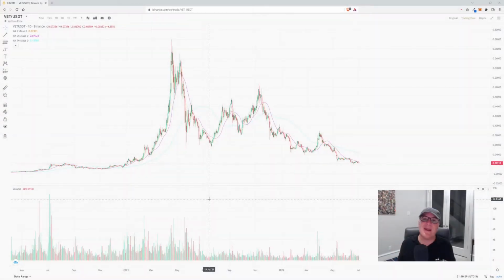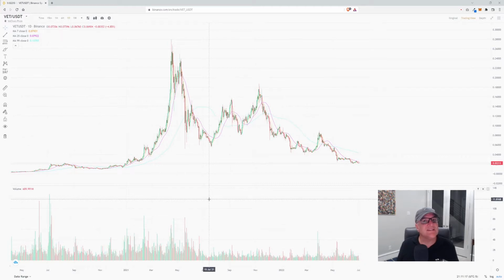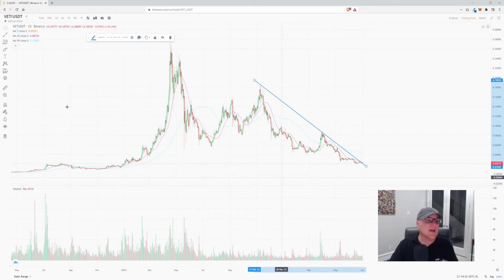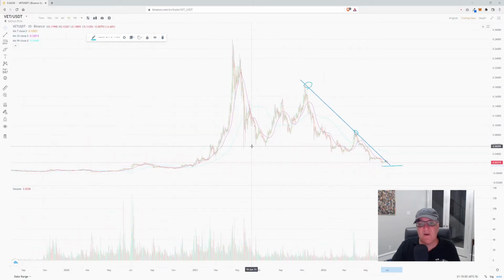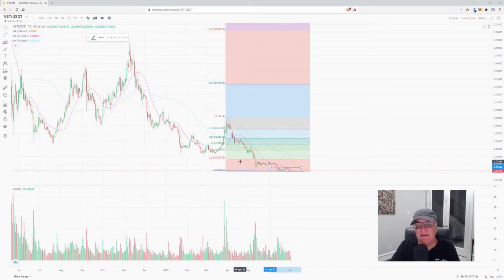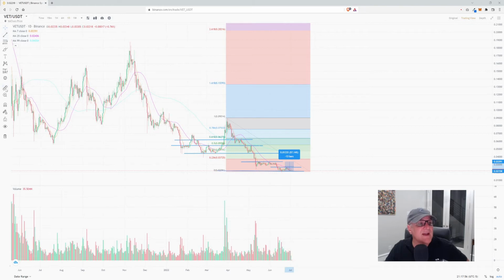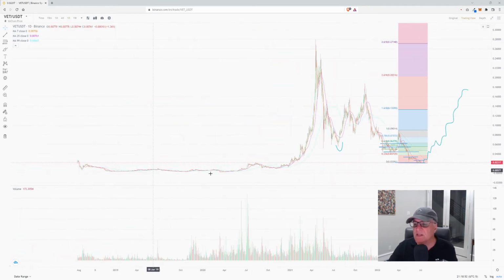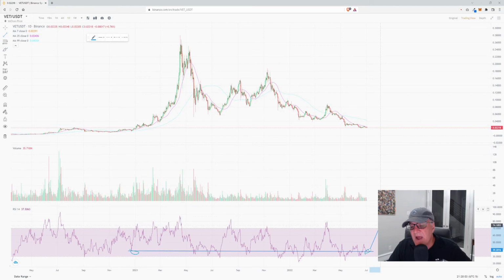VECHAIN PRICE PREDICTION 2022 - VET PRICE PREDICTION - FEROCIOUS MOVE INCOMING!